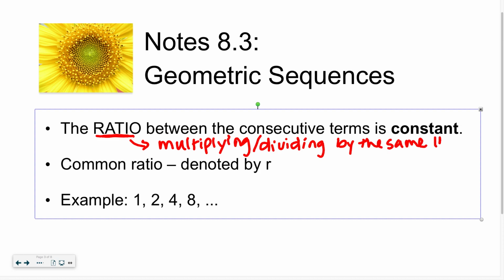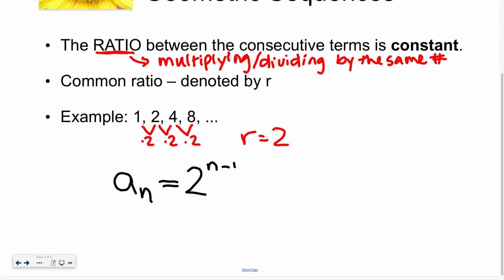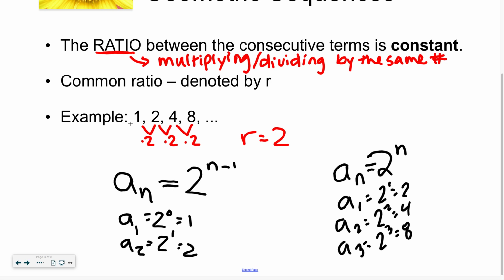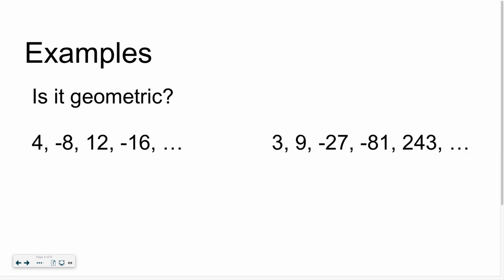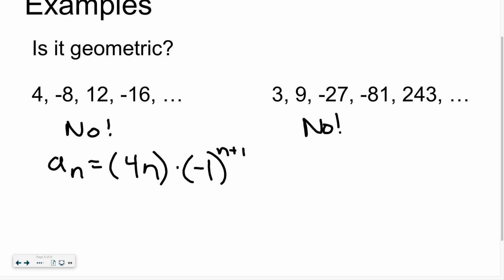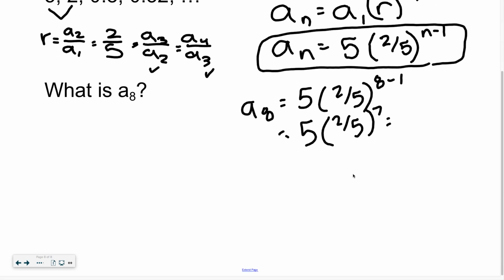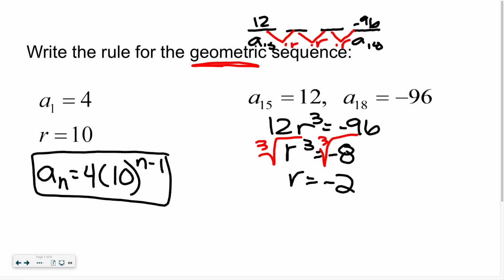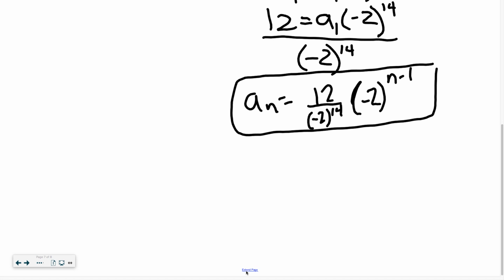Notes 8 3